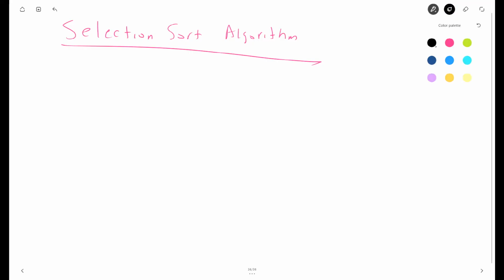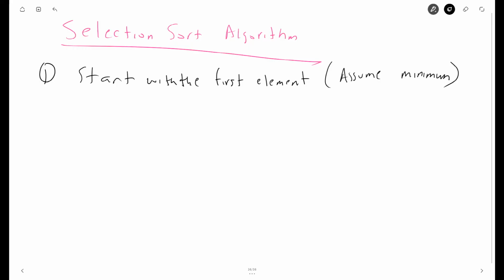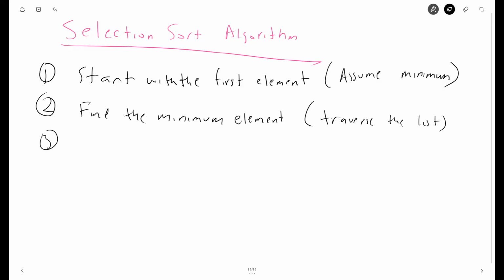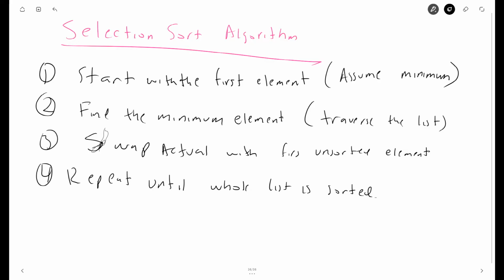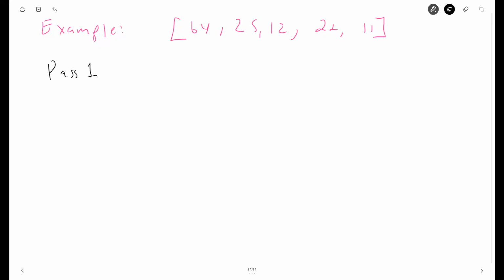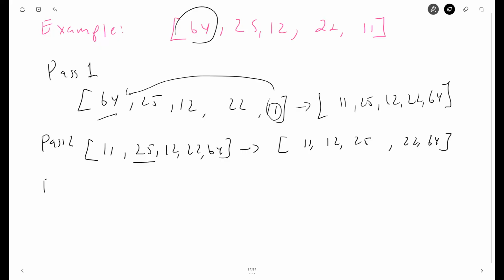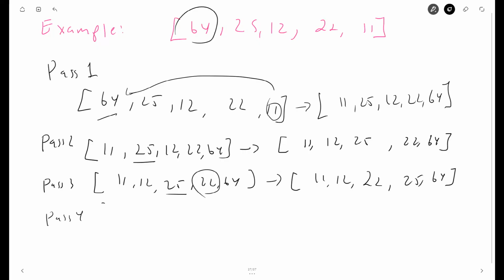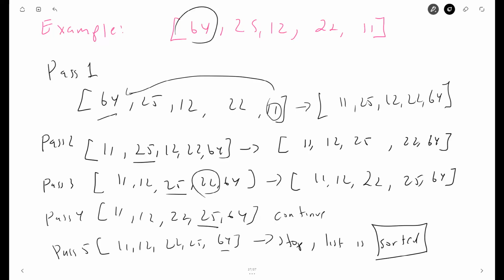Selection Sort Algorithm Tutorial With Example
Selection sort is a simple and intuitive sorting algorithm. Although not the most efficient for large lists, it's a great educational tool for understanding the basic concept of sorting. In this tutorial, we'll explore how the selection sort algorithm works and provide a step-by-step example to illustrate the process.

Let's walk through an example using the list: [64, 25, 12, 22, 11].